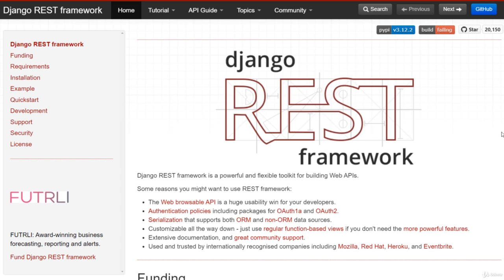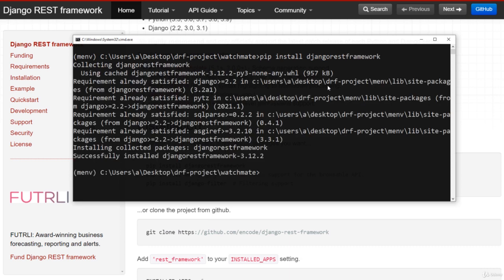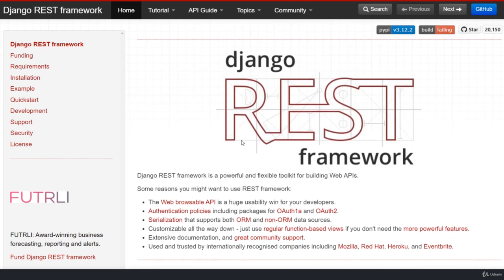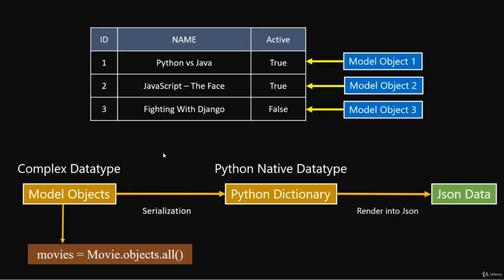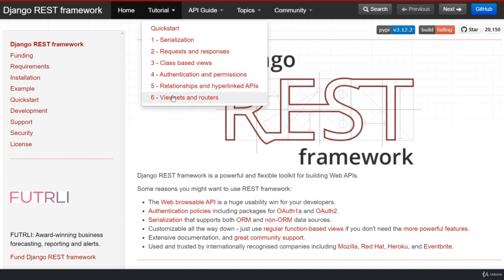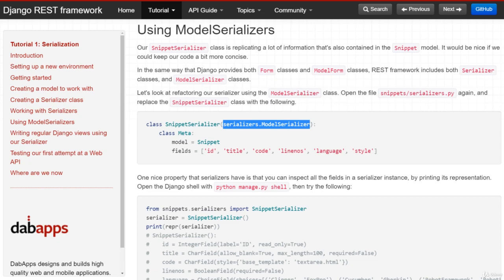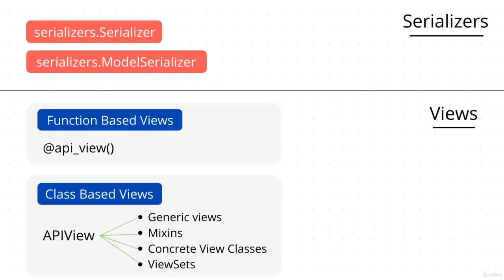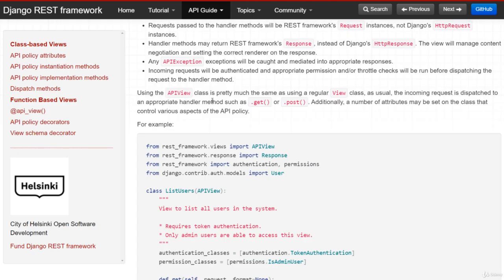Django REST Framework | Getting Started with Django Rest Framework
11 - Easy DRF - Introduction of Adding Authentication in APIs - Checklist API
What is Django? What architecture does Django follow? || DRF Tutorials for Beginners || Tutorial - 1
Django Ecommerce Project | Django Project | Cart,Wishlist,Payment Gateway,Login Authentication